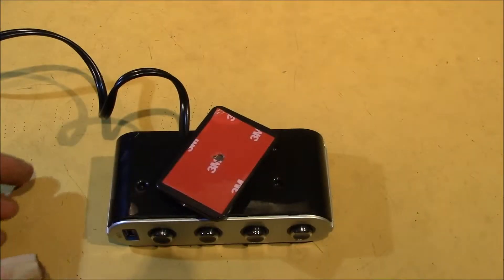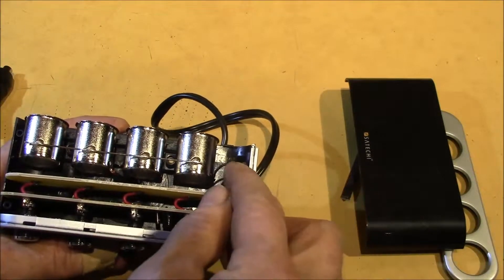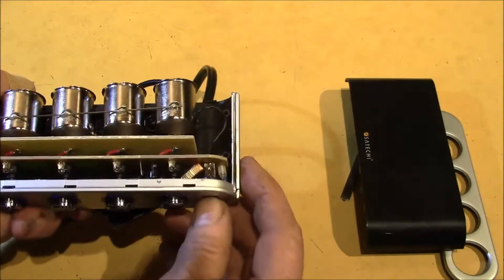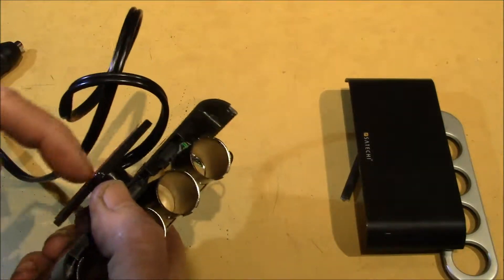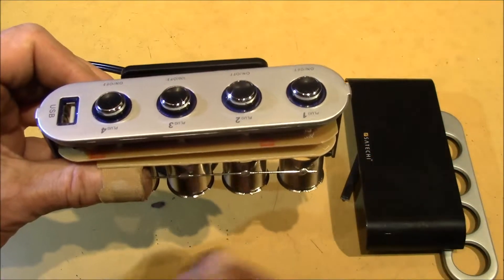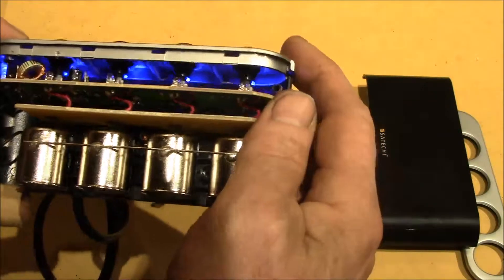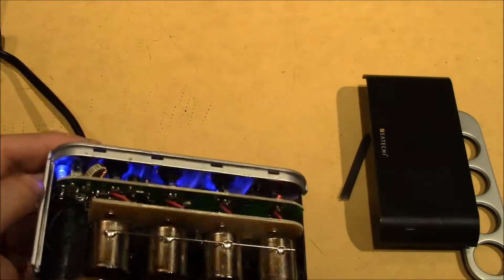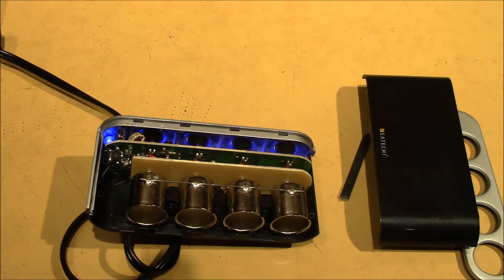Satechi 5 Port 12V Car Socket Extender - Tear Down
Let's open up this 5-port 12V Car Socket Extender and see what's inside.

This is a follow-up to an earlier post bag video where I opened up this device, a Satechi 5-USB Port 12V Car Socket Extender:

Time to open it up and see what is inside.  The extender has 4 12v lighter sockets and a USB charging plug.  Two main reasons for opening up the case was to find the location of the blue "off" LEDs and also to see about better mounting options with the base plate.

I wanted to disable the "off" LED indicators since I plan to leave this extender plugged into my solar battery bank full time.  It appears that there is no easy way to get the bottom mounting bracket off, so I plan to make a piece of sheet metal about the size of the unit and then use the double stick tape to adhere the extender to the plate.  Then I can screw the plate to the old fence board paneling in my patio.  I don't think the tape alone would adhere to the rough wood for long.

I think for my needs, this will be a good unit.  I can leave 4 small 12v loads plugged in all the time and then switch them on and off as needed.  This saves be plugging and unplugging cables into a single outlet, lets me run  more than one at a time and save me the hassle or adding in-line switches to my small 12v loads.

I don't think I would use this extender for any high current loads, but for a few amps it should be fine.  I'll also, none of the loads I plug in are under load when turned on.  The USB output will power my Aeotec home energy monitor module, it is on 24/7 and needs 5v USB power.

I'll post a follow up video when I have chance to modify the 12v extender and also when I get the 12v USB car charger plugged in as that is one of the loads I intend to power off this extender.